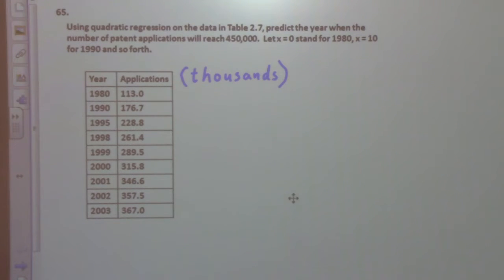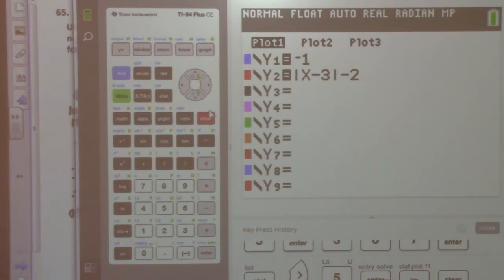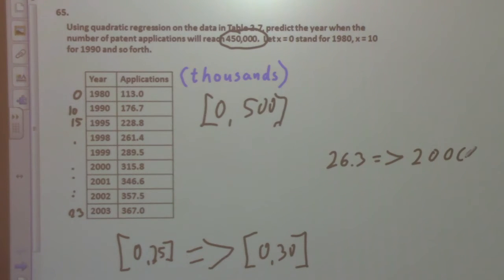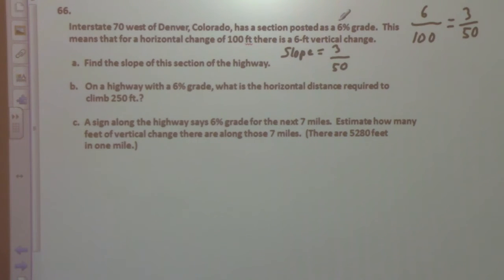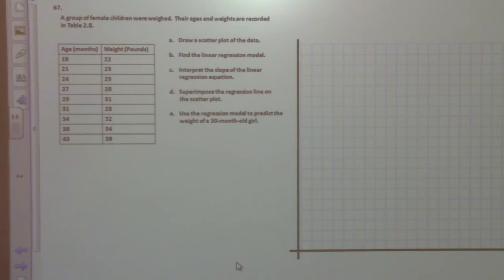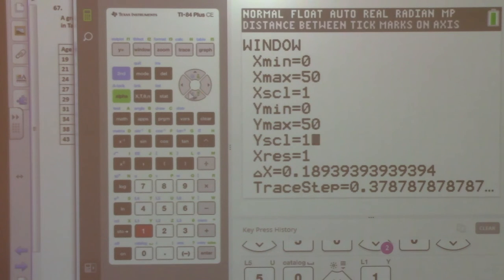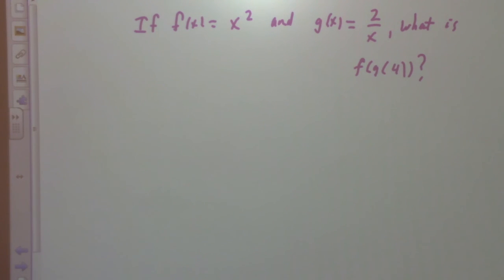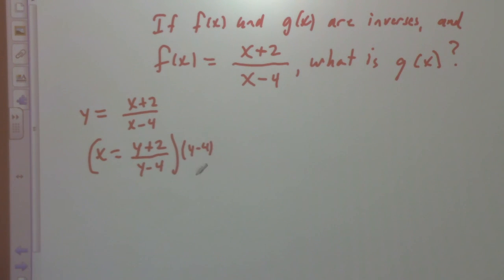Precalculus Class 09/28/20 Chapter 2.1 Exercises 65-67 Test Preview on Composition and Inverses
We work out a quadratic regression and a linear regression problem.  We also do some preview for our test tomorrow.